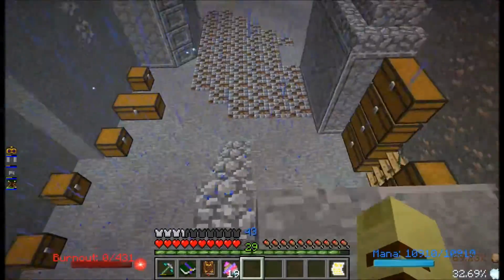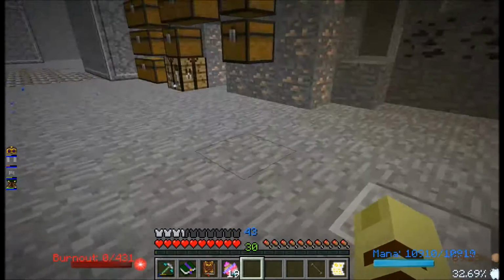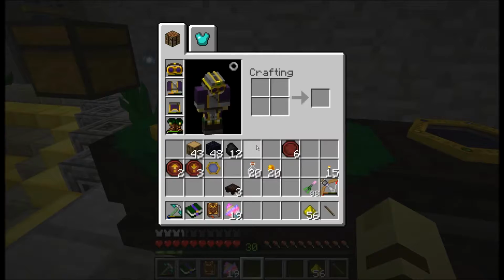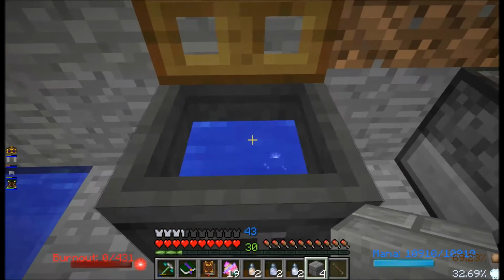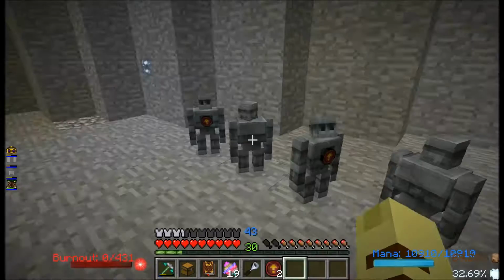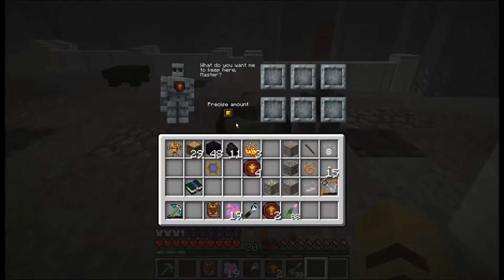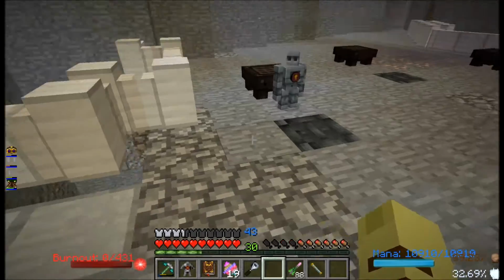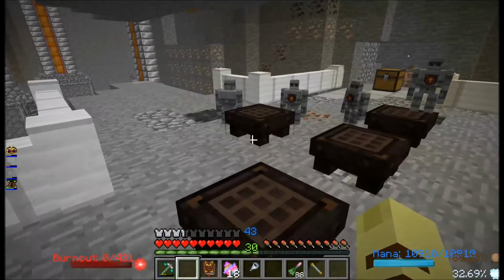Minecraft Season 2 Episode 49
We've got automated smelting!  I can finally say this and it's completely true- if not all that we want, but still.  Iron and Copper are now completely automated from growth to smelting- all that's left, really, is compressing the nuggets into ingots, and the ingots into blocks to keep the storage more compact.